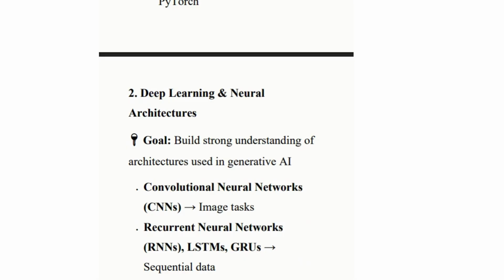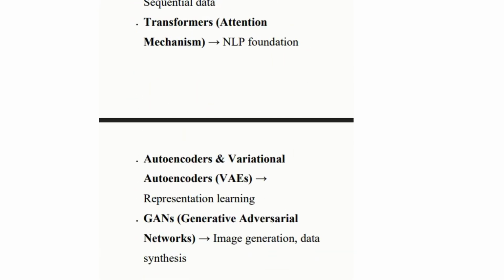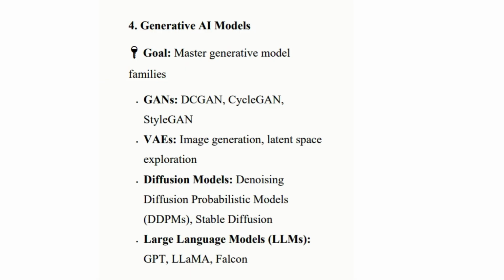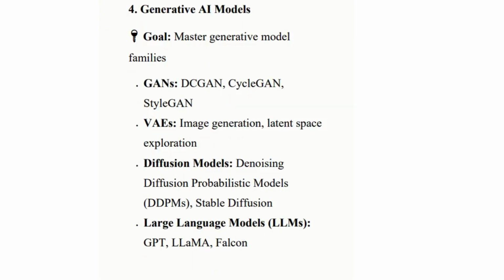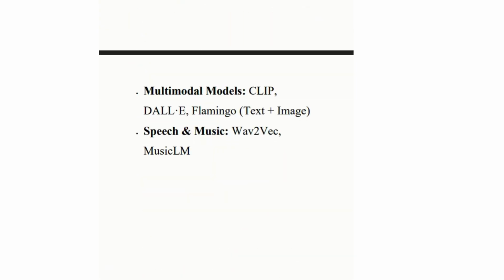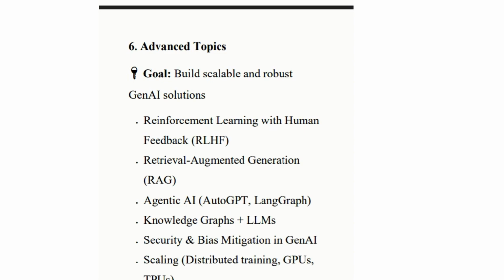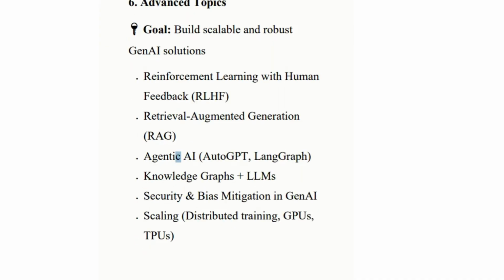Generative AI generativeai ai Roadmap